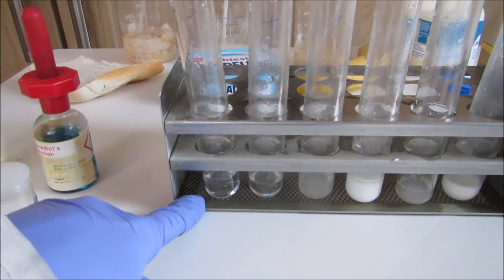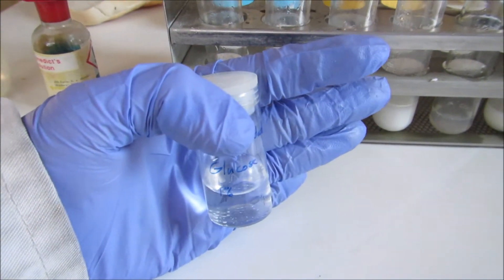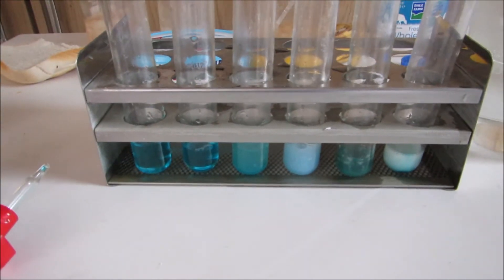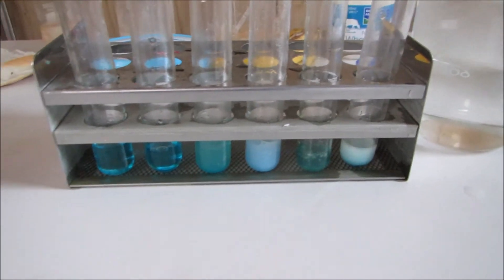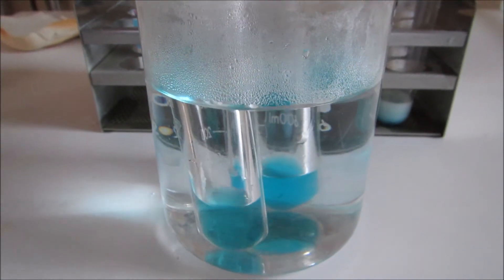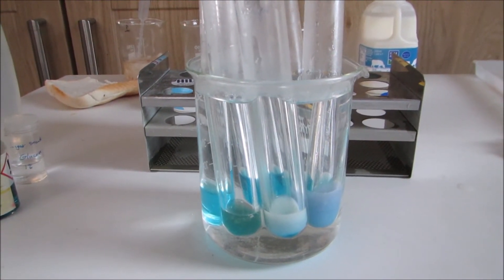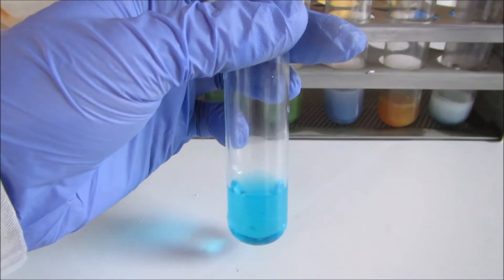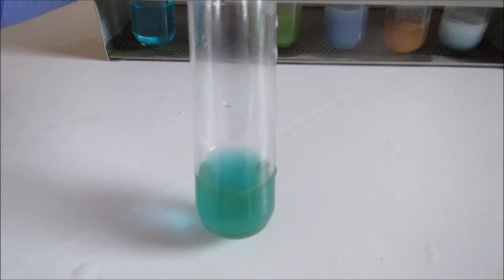Testing food for reducing sugars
See how to test different foods for reducing sugars. Do bread, cheese spread, banana and milk contain reducing sugars?